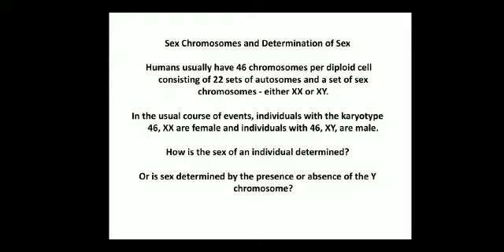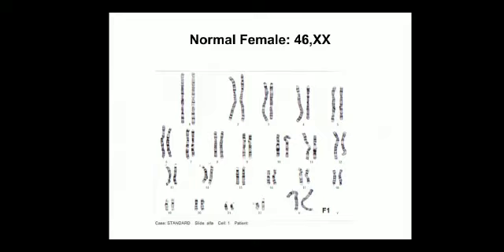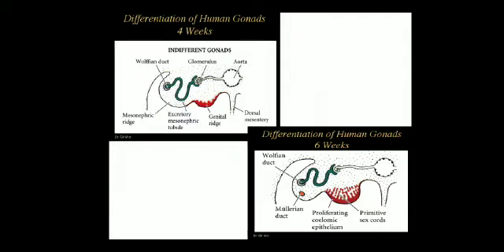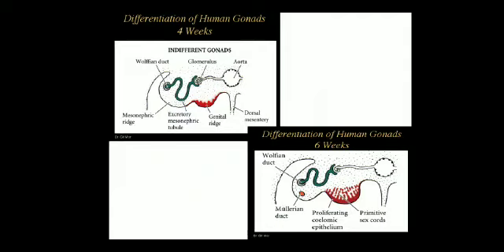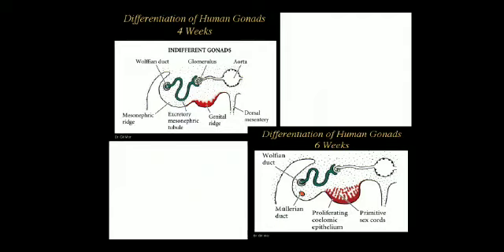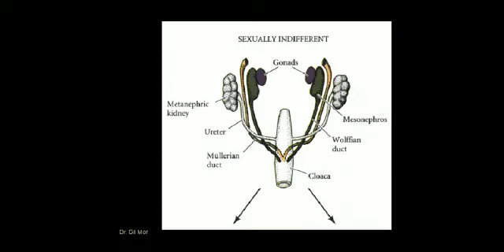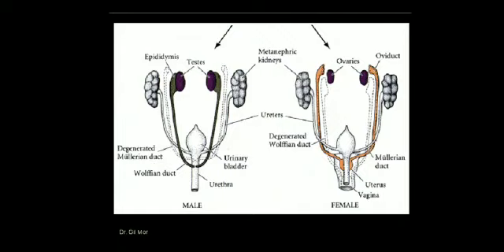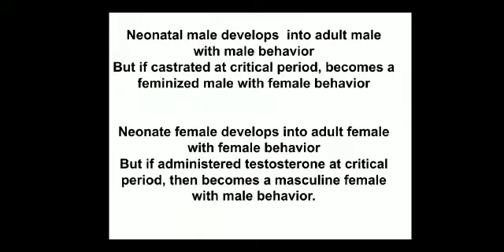15 4 2020 Physiology of Reproduction